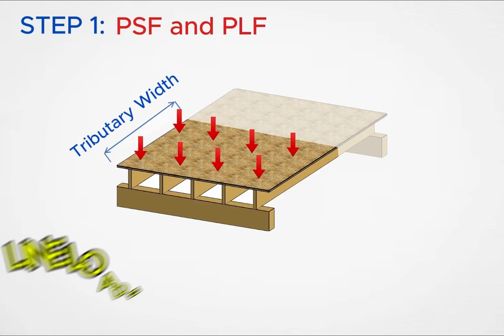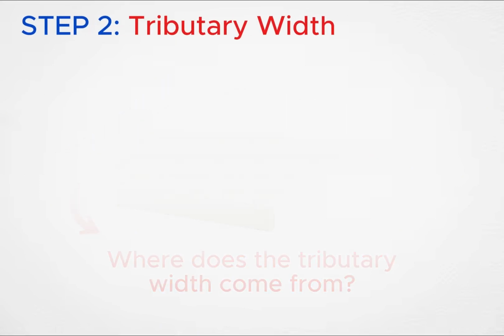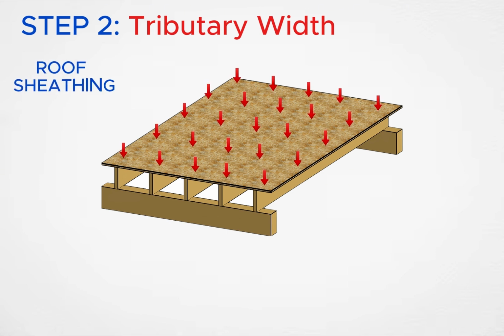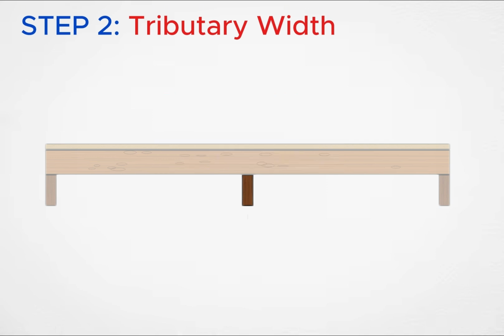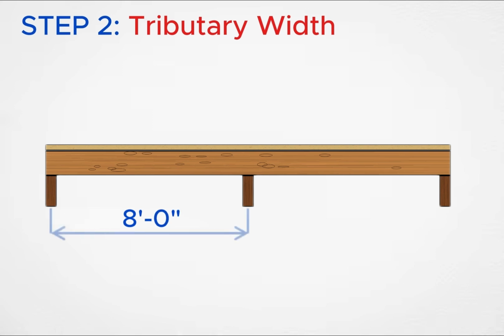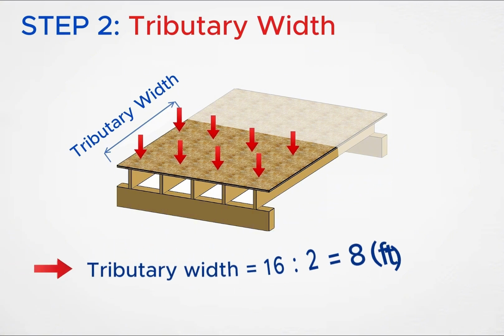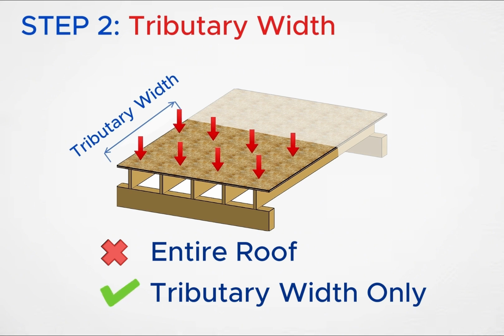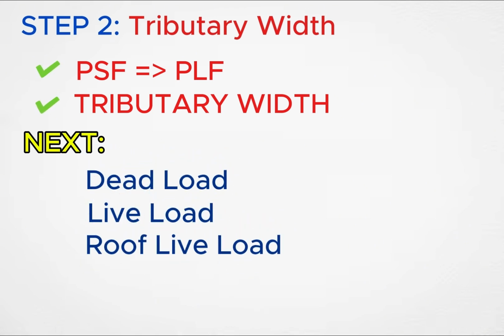2. What Is Tributary Width? (Explained Simply)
What is Tributary Width, and why is it so important in structural design?

In this video, you'll learn the simple concept behind Tributary Width and how engineers determine the area that contributes load to a beam.

This is one of the most important concepts in wood framing and beam design because Tributary Width is the link between area loads (PSF) and beam loads (PLF).

In this video:
• What Tributary Width means
• How loads travel through a structure
• How to determine Tributary Width
• A simple framing example

This video is part of the Wood Beam Design Series.

Beam Design Series:
Video 1 – PSF to PLF
Video 2 – Tributary Width
Video 3 – Dead Load vs Live Load vs Snow Load
Video 4 – Beam Load Calculation
Video 5 – Beam Bending Basics